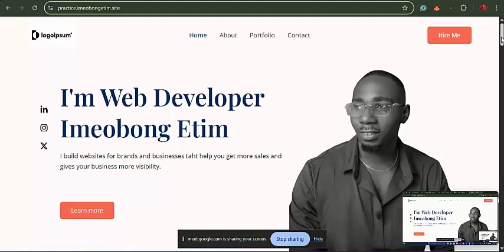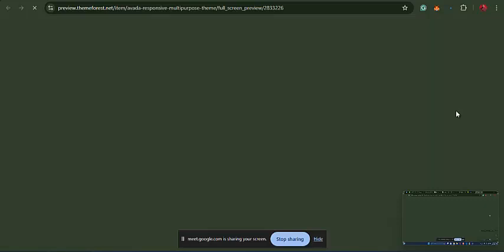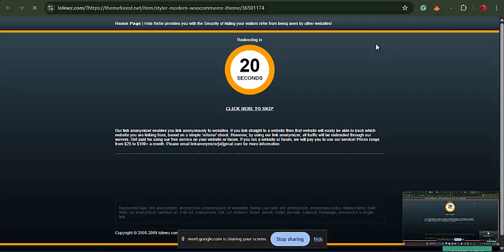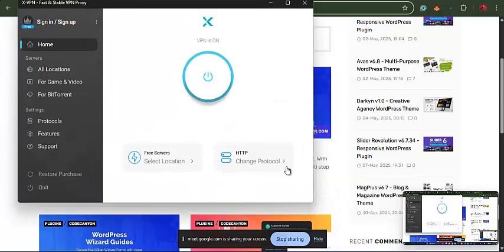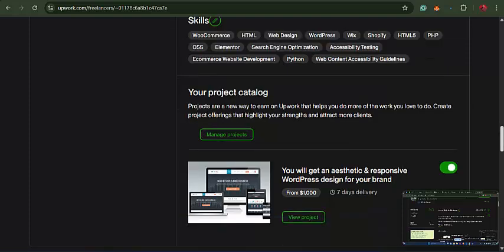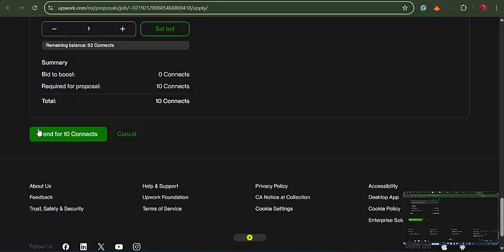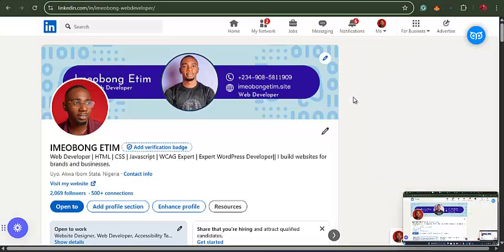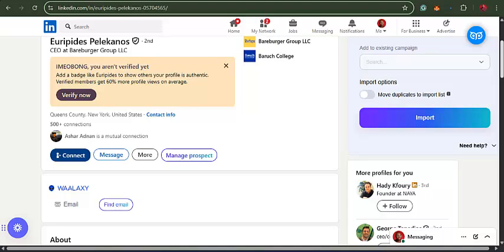Wordpress Web Development - Day 2